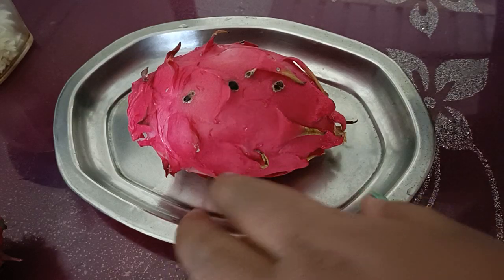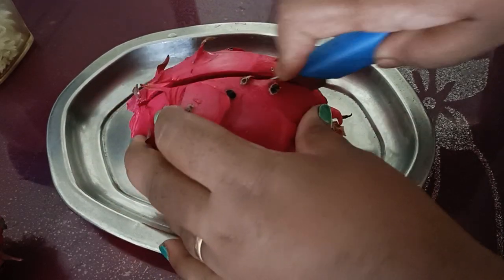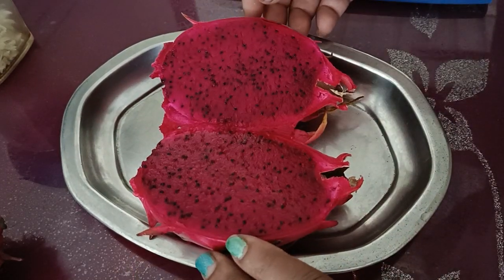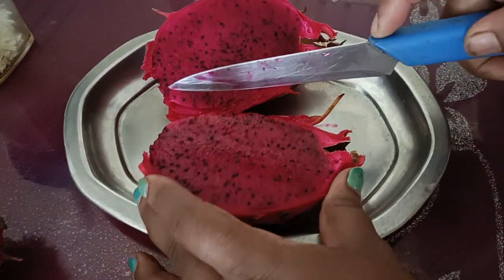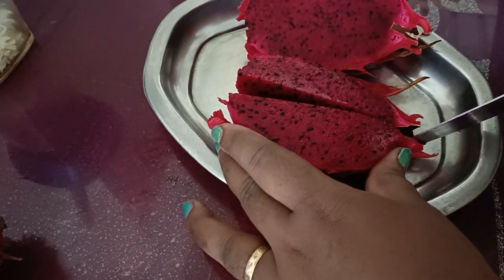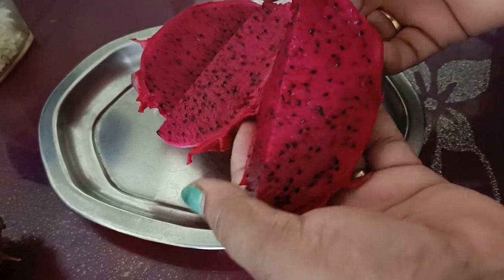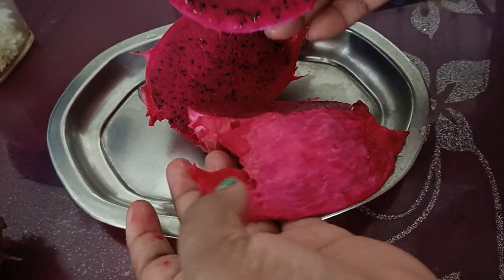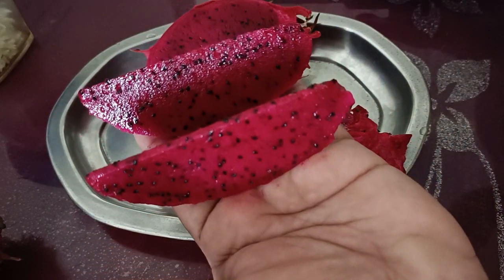Dragon Fruit Cutting video